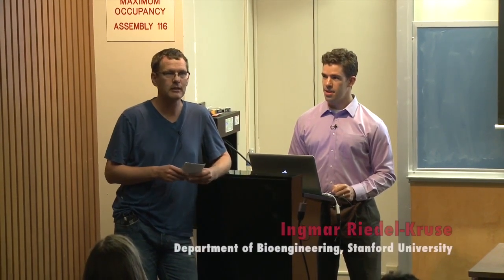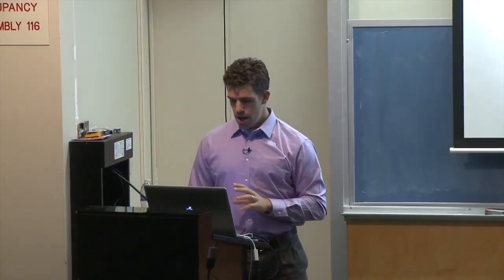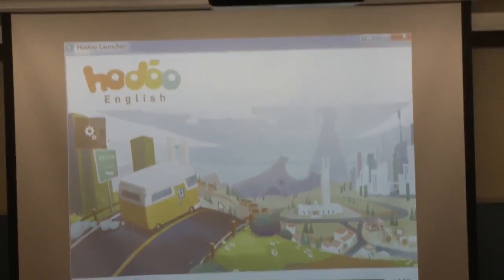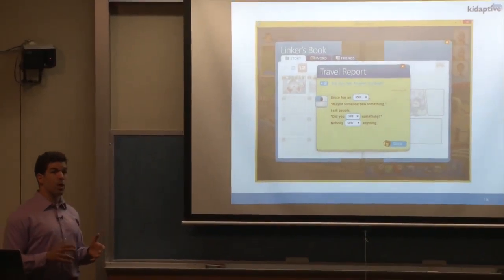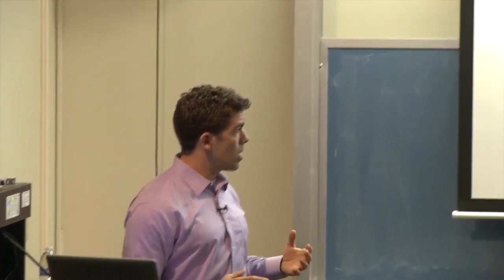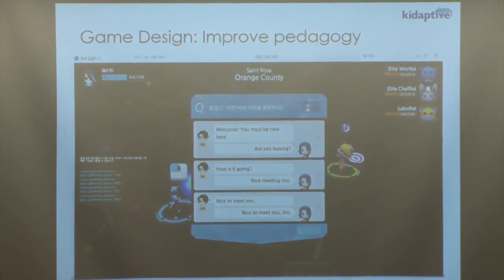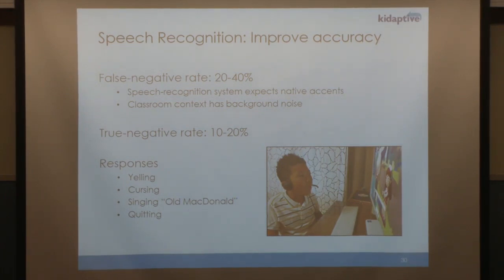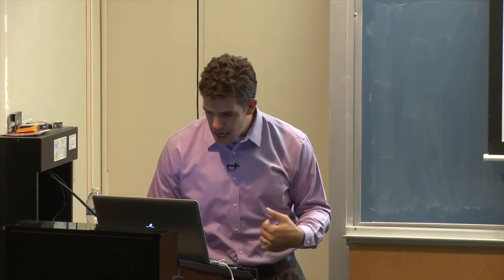Learning English by Speaking English in an Immersive Online Roleplaying Game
From the Interactive Media & Games Seminar Series; Dylan Arena, Co-founder and Chief Learning Scientist of Kidaptive, describes a massively multiplayer online roleplaying game intended to help elementary-aged children in Korea learn to speak English. Dylan also offers a behind-the-scenes look at how an academic-minded educational-technology startup (Stanford-founded Kidaptive, which recently acquired Hodoo English) researches and designs improvements to an extant ed-tech product.